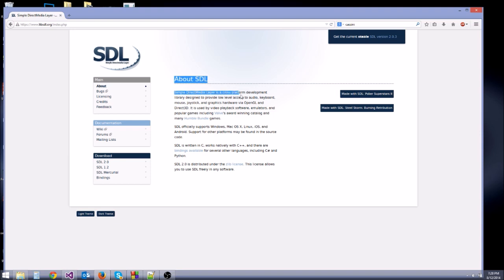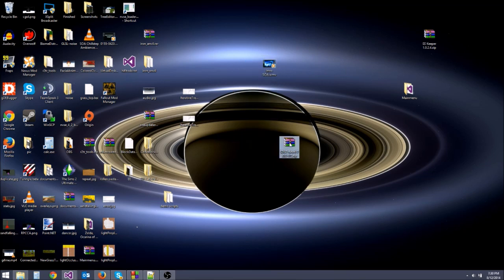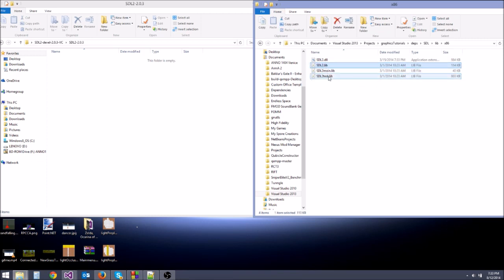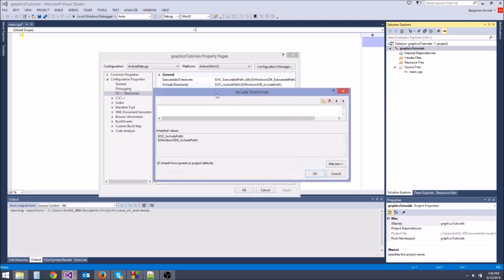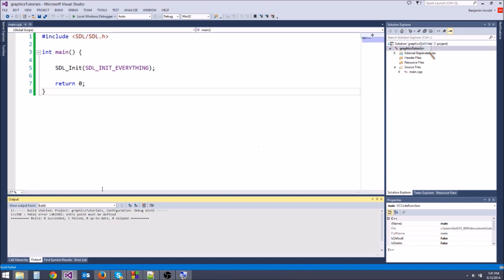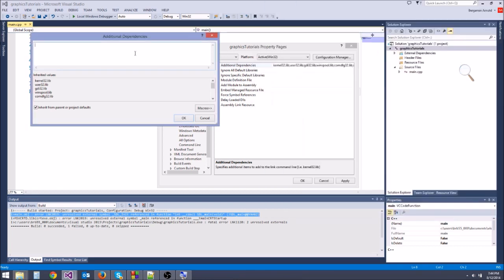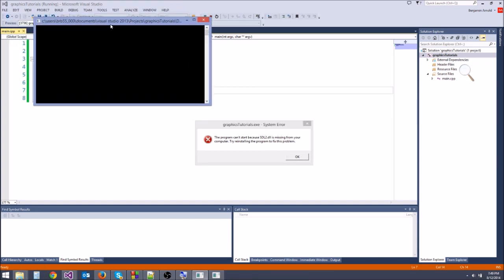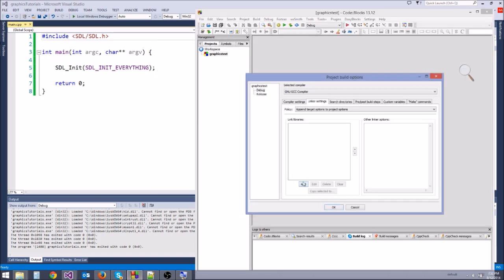Advanced C++/Graphics Tutorial 0: Installing SDL!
YEAHHH GRAPHICS! Today's topic is a bit boring but we will get to the fun stuff soon!